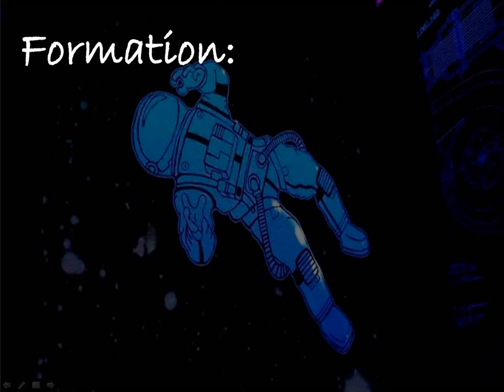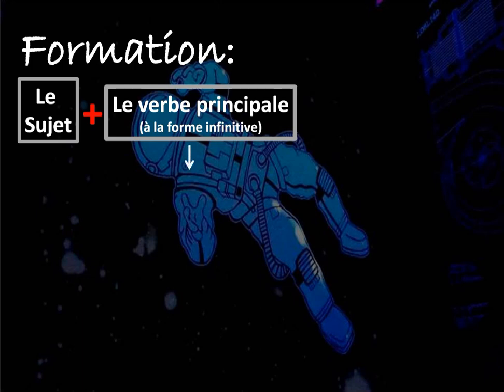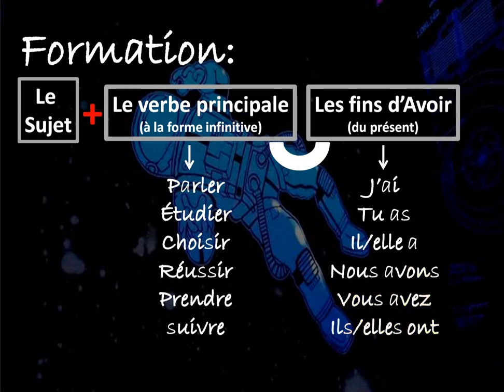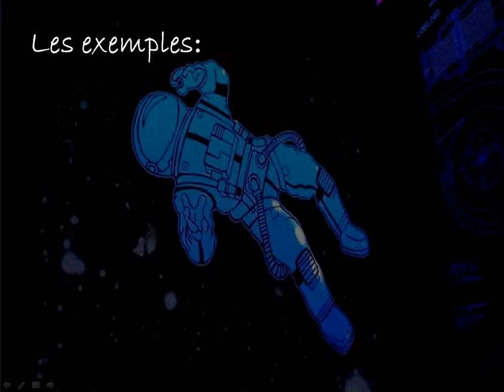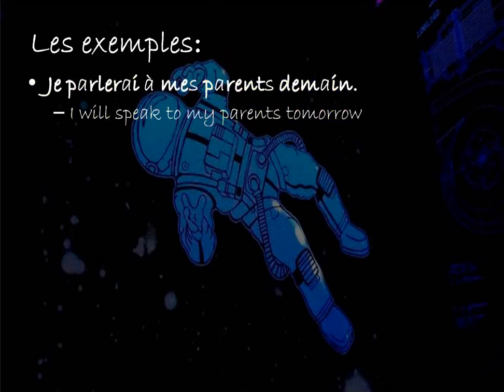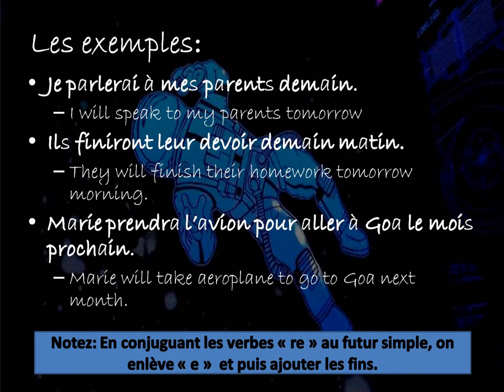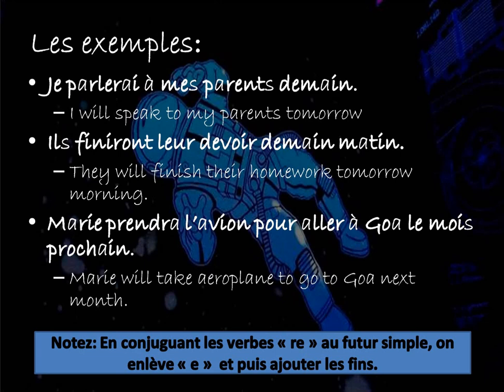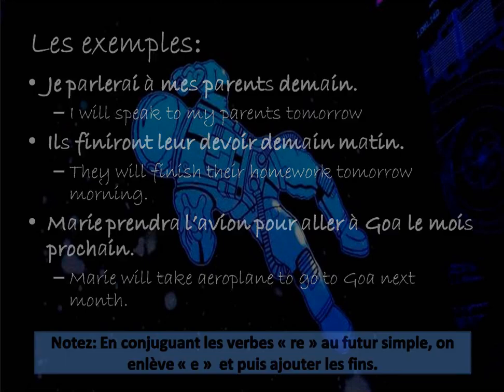Le Futur Simple | Simple Future Tense | Introduction | Part 1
This is the video tutorial for learning the concept of Futur simple, Simple Future tense that corresponds to will/shall in English.

It covers the Expression of time that can be used in Le Futur Simple.

Stay Safe, Stay home and Keep Learning !!